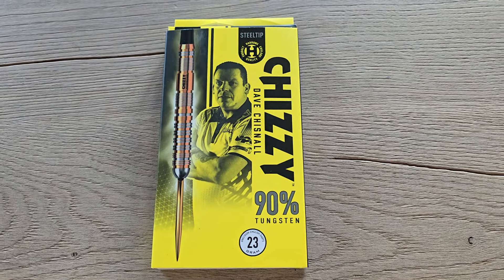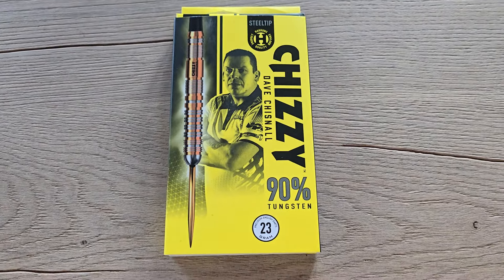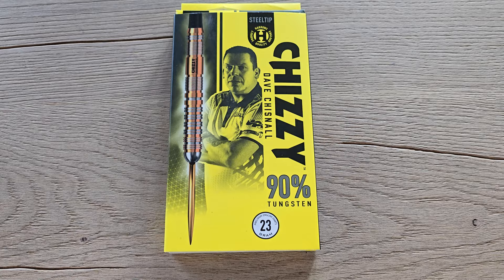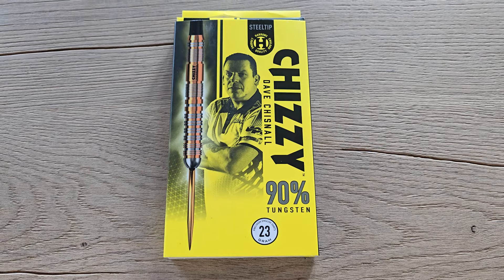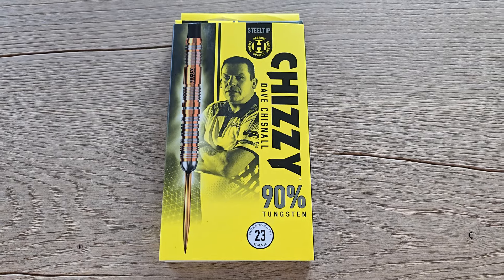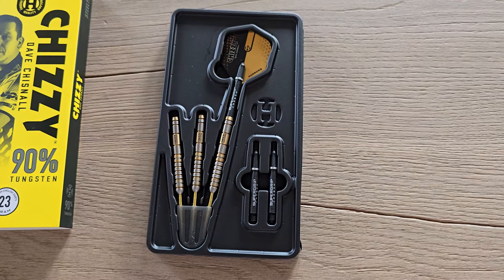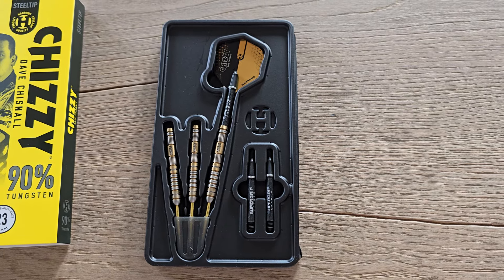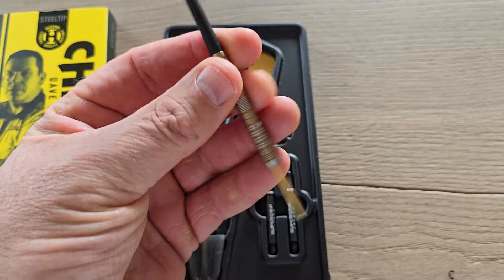Harrows Chizzy Gold 23 gram Dave Chisnall